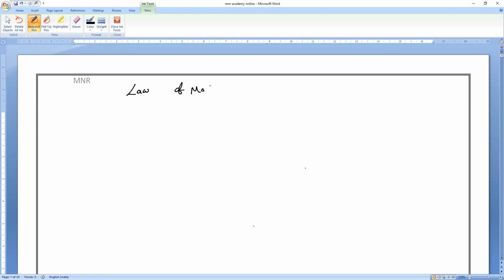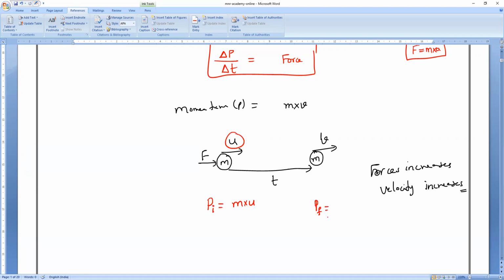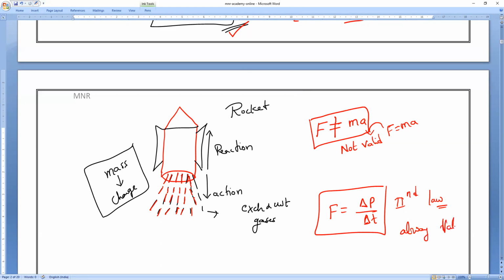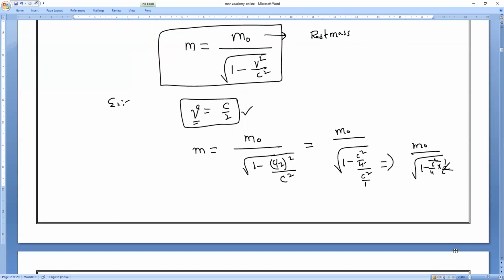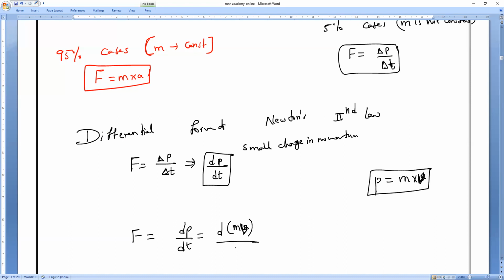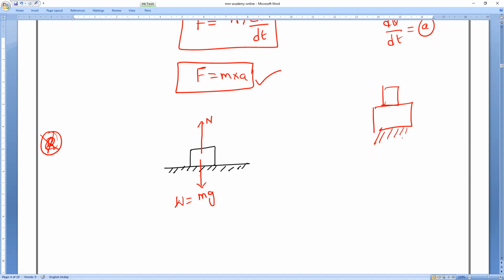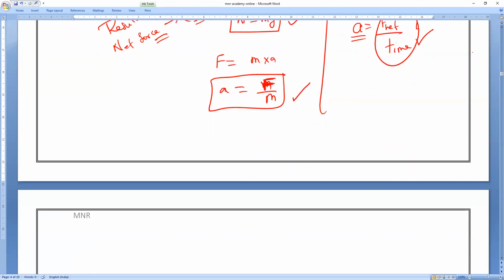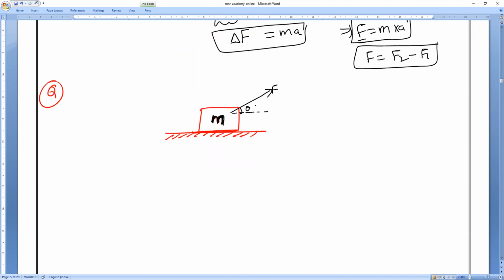Class 11 Chap 4|| Laws Of Motion 02 || Newton's Second Law Of Motion || NLM IIT JEE NEET NCERT